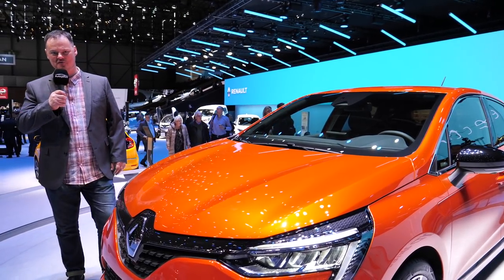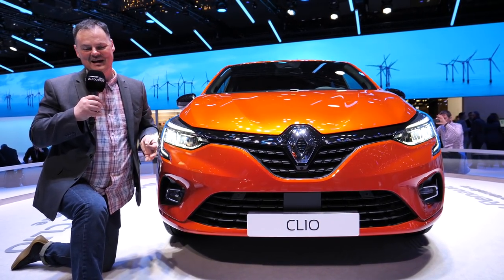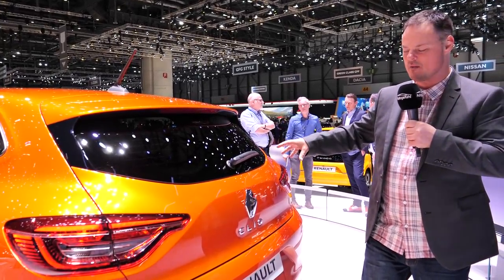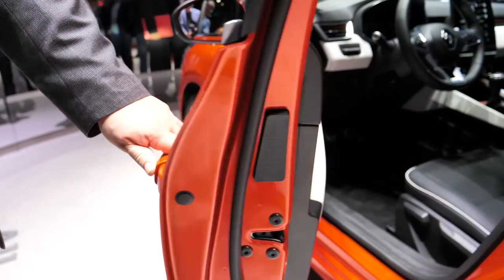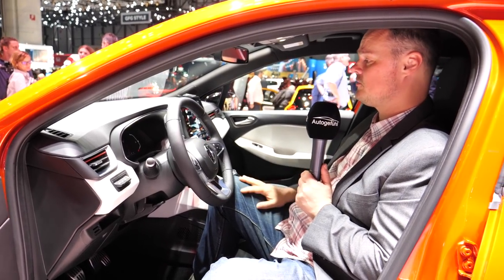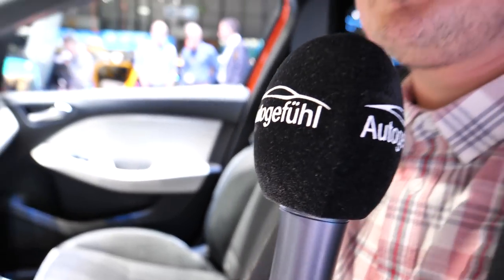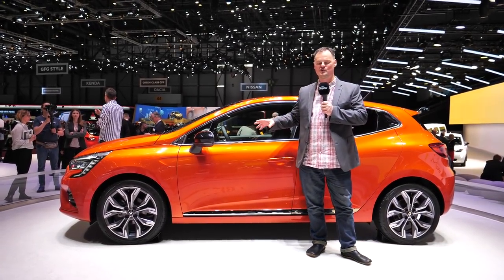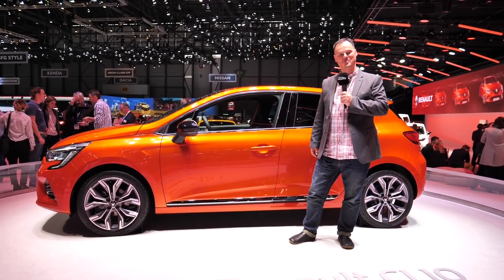all-new Renault Clio REVIEW Exterior Interior 2020 - Autogefühl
In today’s Autogefühl's episode, we present you the all-new Renault Clio. As always we cover exterior, interior, engines.